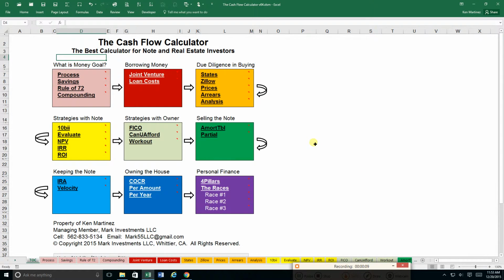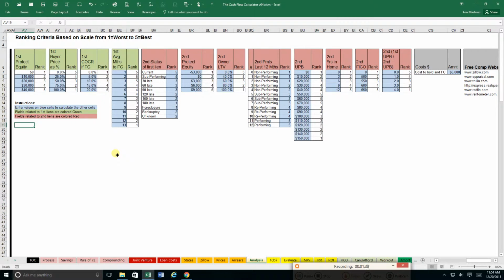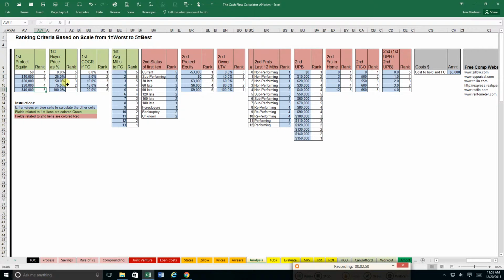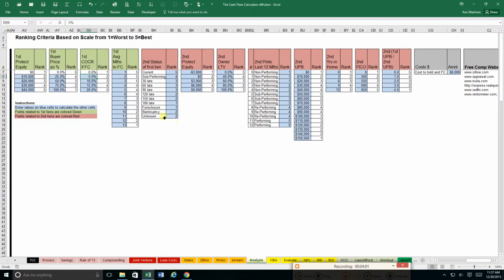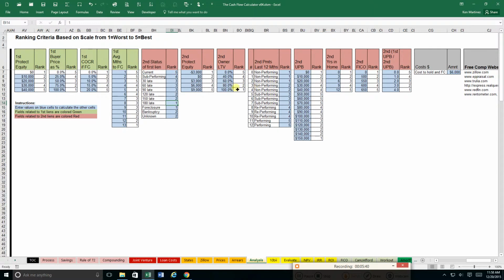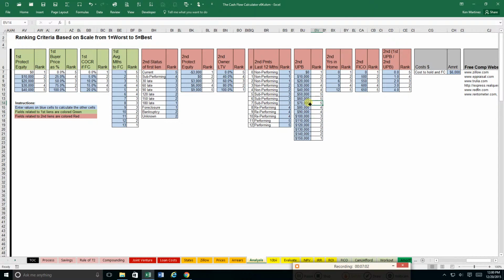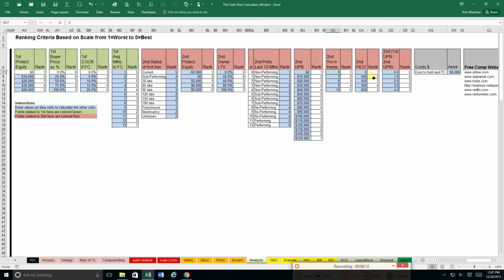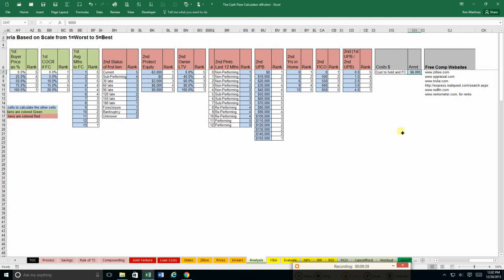Cash Flow Calculator 11 Part 1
Comprehensive cash flow calculator. A must for real estate and note investors. This is video #11 in the series, covering the topic "Pool or Tape Analysis".